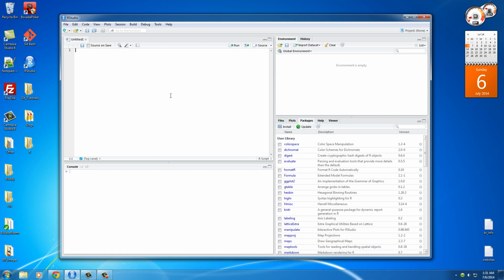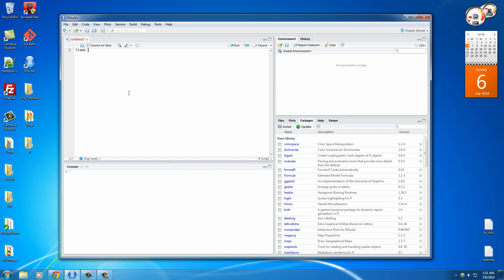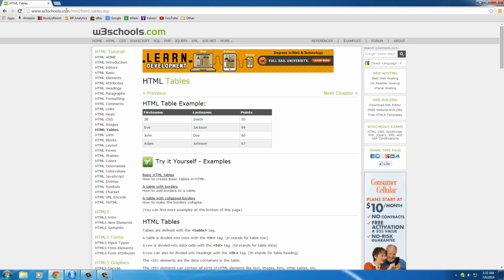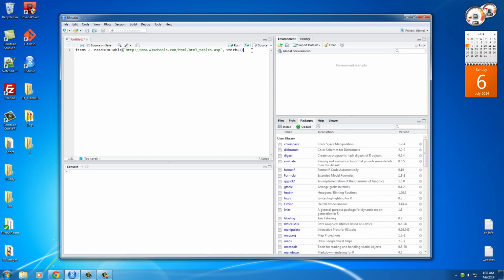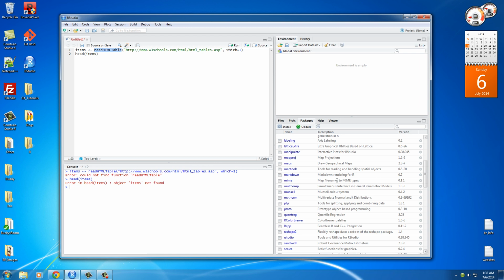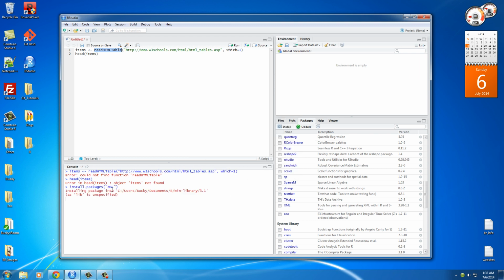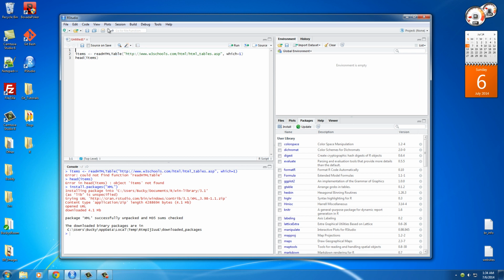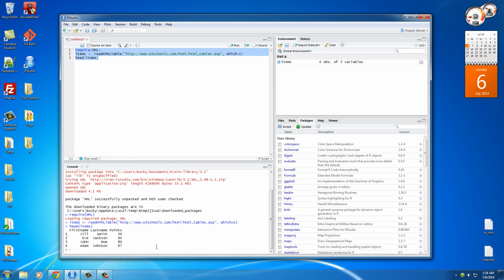R Programming Tutorial - 16 - How to Install Packages